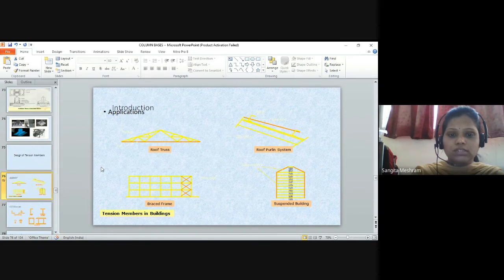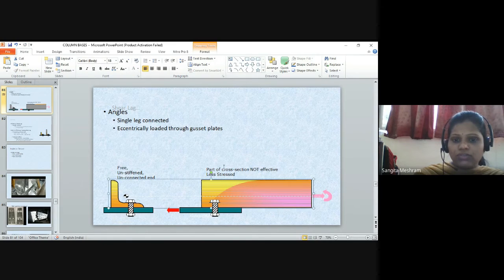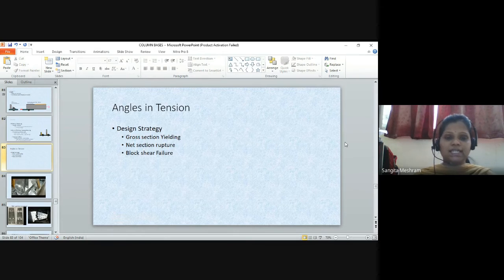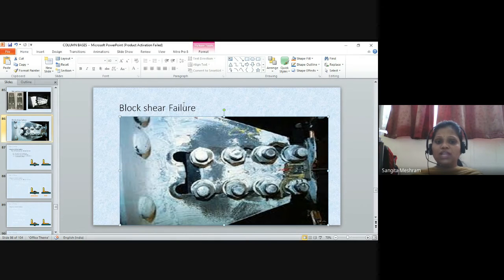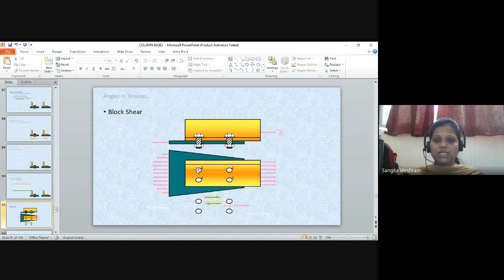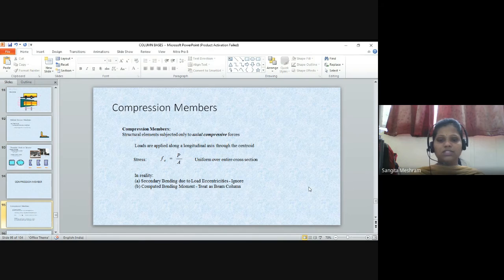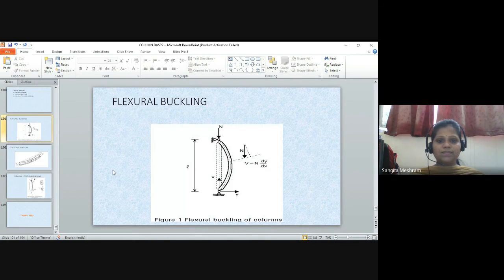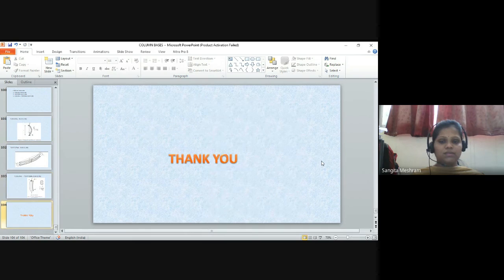Solid Mechanics: Bending moment and shear force by Mrs. Sangita Meshram, YCCE, Nagpur.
Solid Mechanics: Bending moment and shear force in statically determinate beams; Simple stress and strain relationships; Simple bending theory, flexural and shear stresses, shear centre; Uniform torsion, Transformation of stress; buckling of column, combined and direct bending stresses by Mrs. Sangita Meshram